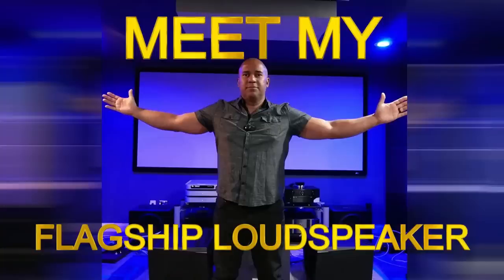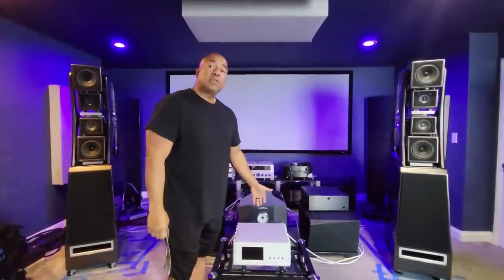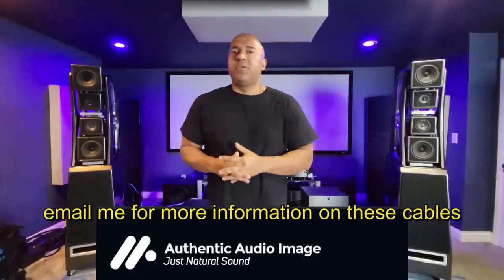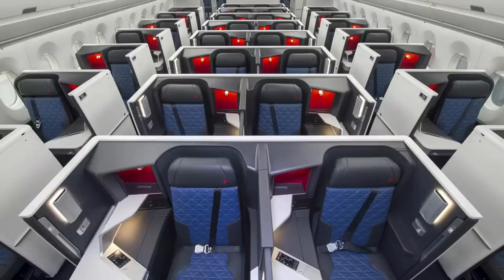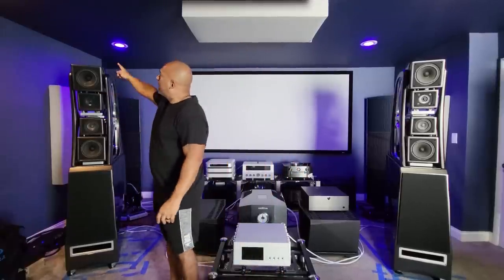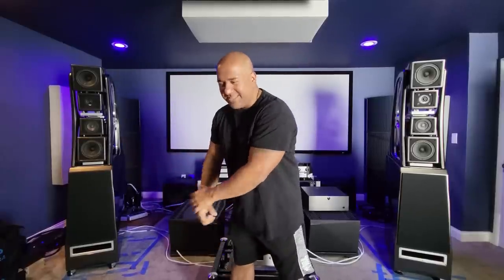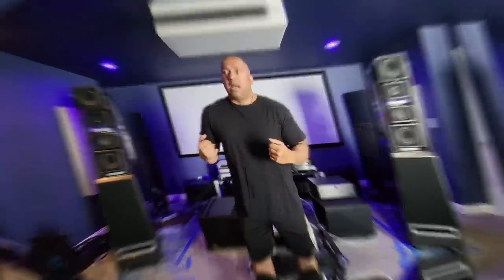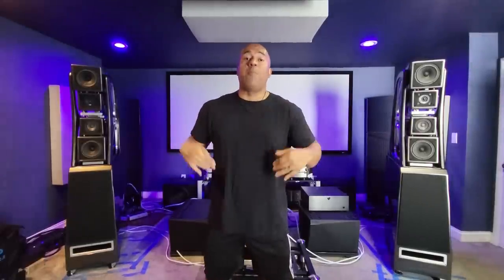Wilson Audio Chronosonic XVX: Why Did I Buy It ?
My new cable line that I feel is the best price performance.

For more exclusive content, consider becoming a member of my website and find out!

 @Jay's iyagi
 @Steve Guttenberg Audiophiliac